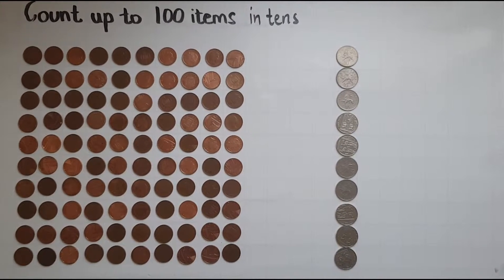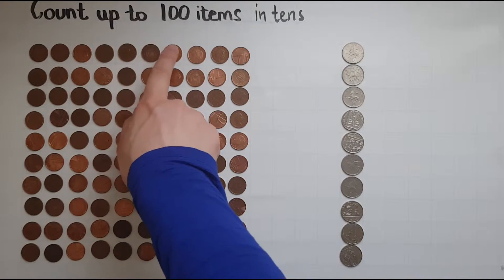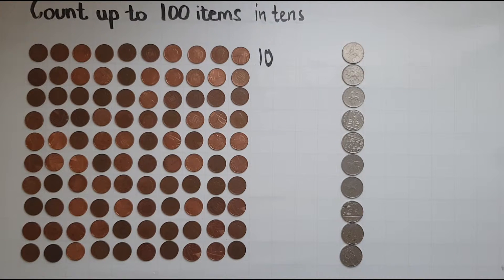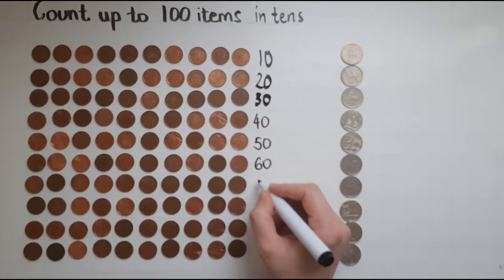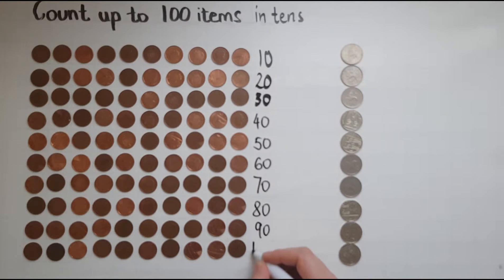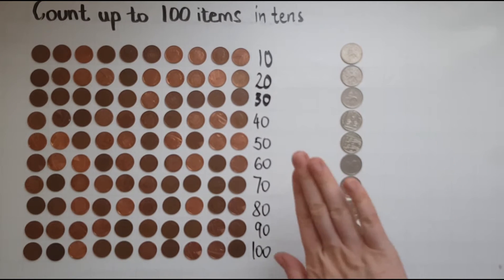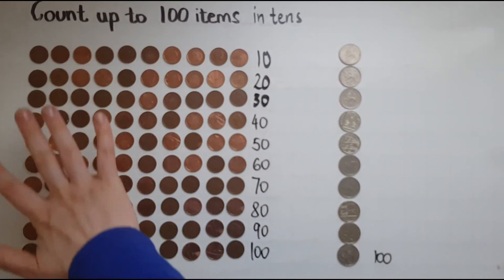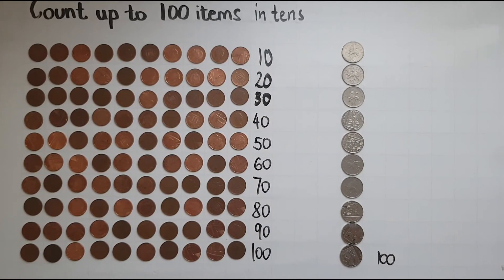E2.1.3. Functional Skills Maths Entry 2: Count in tens up to 100